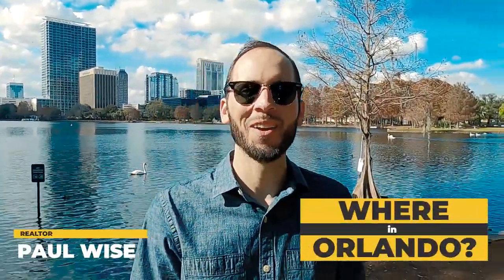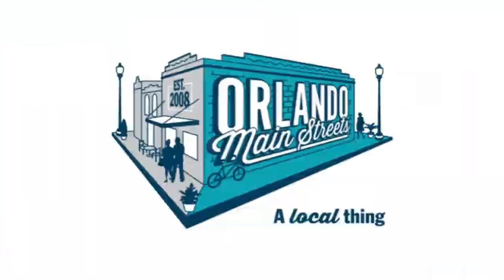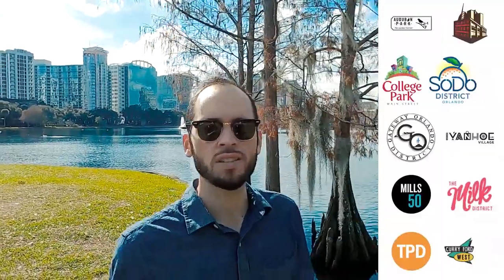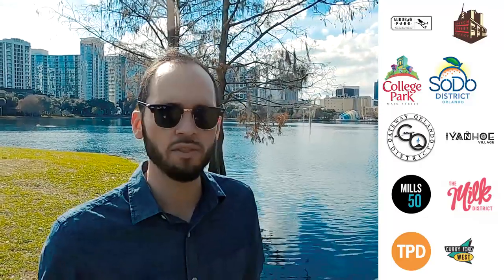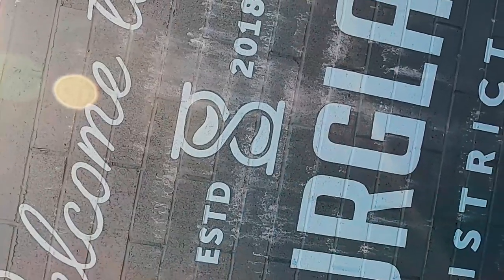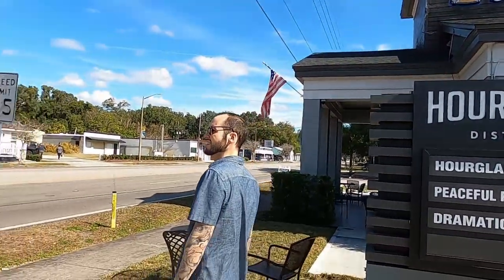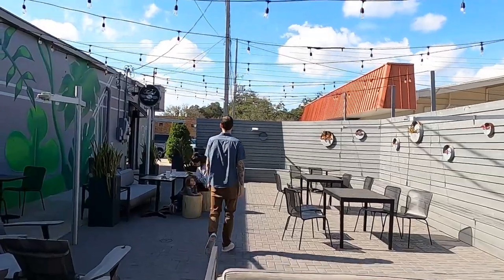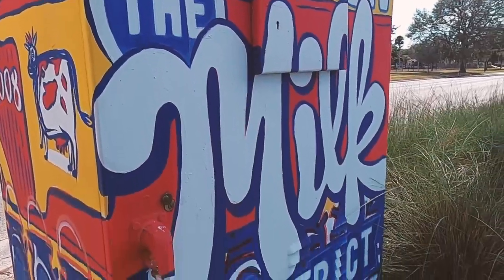Downtown Orlando! ft: The HourGlass District, The Milk District & more!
On this episode of 'Where in Orlando' I take you on a tour through 4 of the most popular hyper-local communities in the downtown Orlando area!
These neighborhoods are apart of the Orlando Main Streets Program.

  This program was designed in 2008 to help bring up the local communities by investing in the artistic and entrepreneurial commercial businesses that are focused around the neighborhoods. This allows for a more modern and sought after way of living.
  They feature small local businesses like coffee shops, artisan & farmers markets, breweries, restaurants, food trucks & more!

  If you're thinking of moving to the area from anywhere in the country, message me and I will answer any questions you have about the neighborhoods, homes available, amenities, and anything else you need.

Paul Wise - Wise Home Sales
Orlando Real Estate Specialist
Re/Max Prime Properties